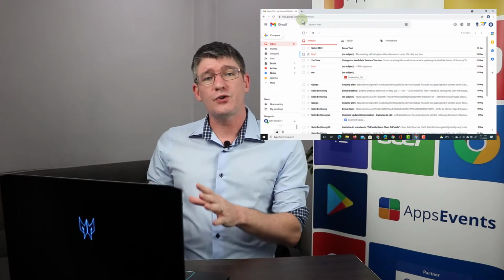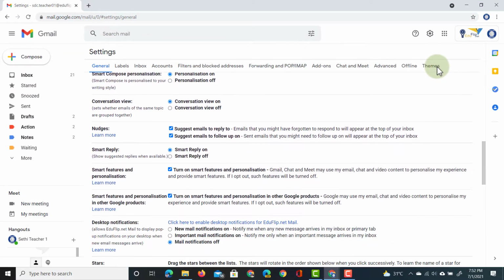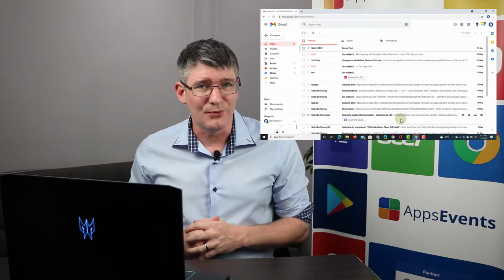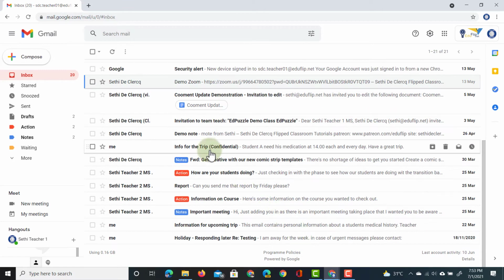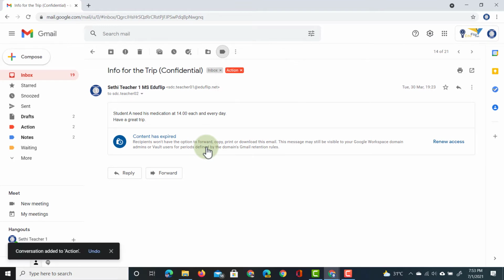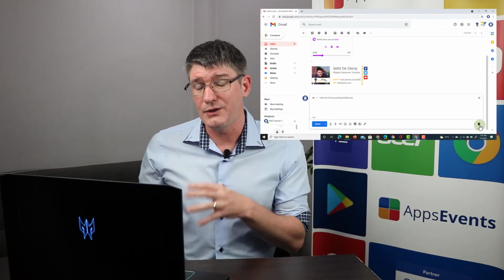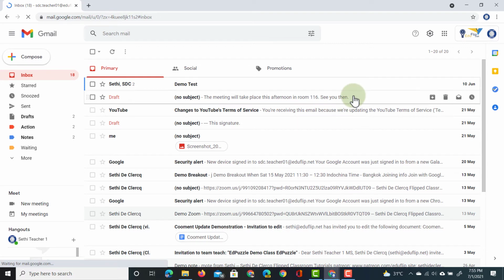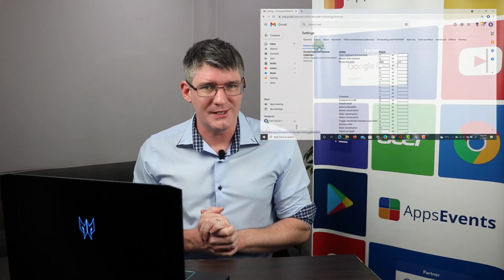Shortcuts for GMail - Productivity Hack | Tips & Tricks Episode 80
Use and add shortcuts to your Gmail workflow. Increase your productivity.